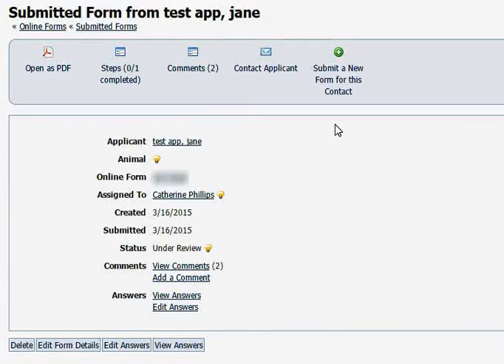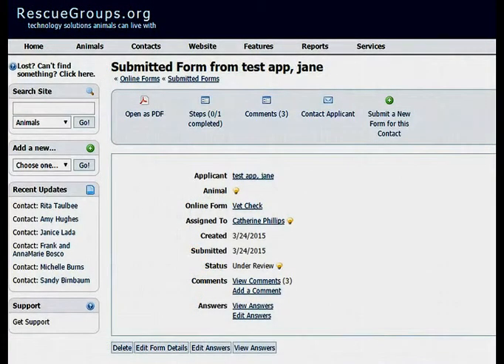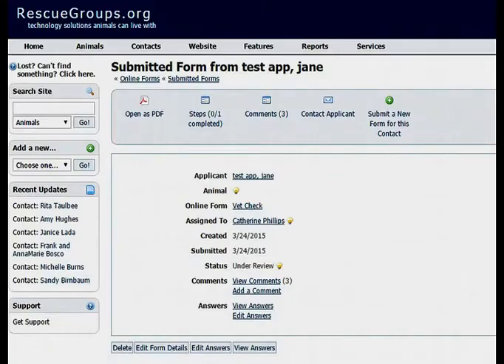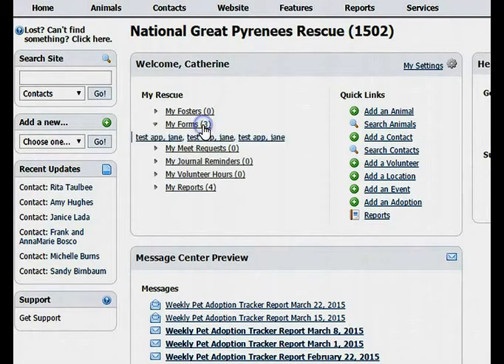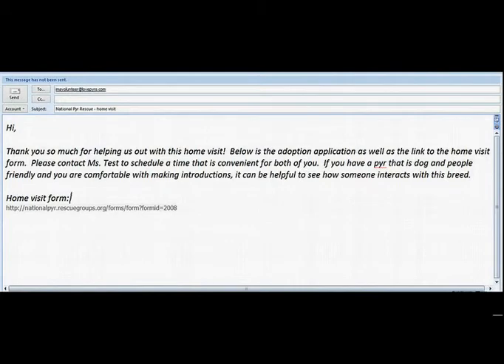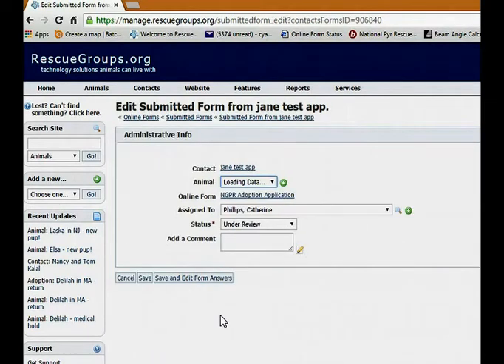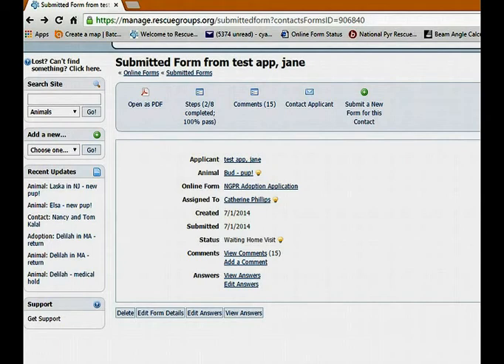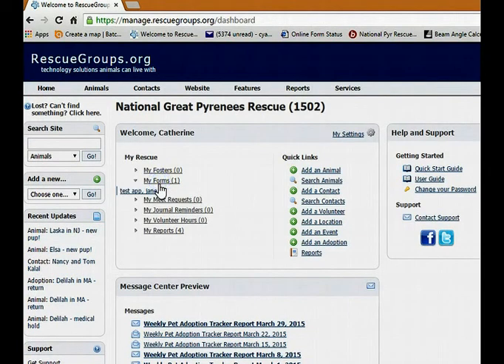RG Applications tutorial Part 2